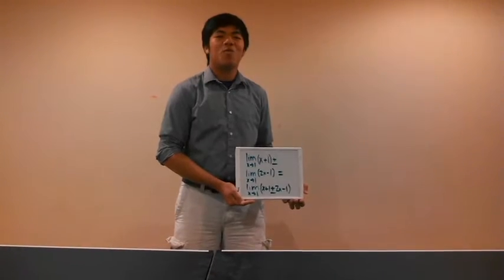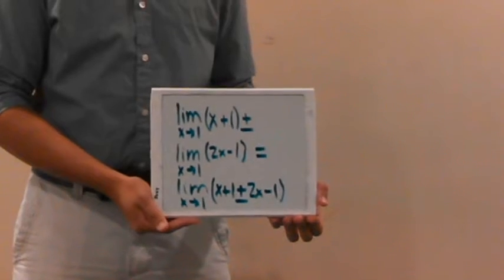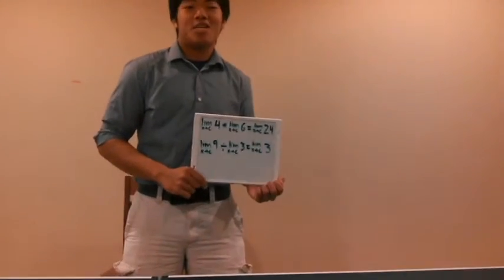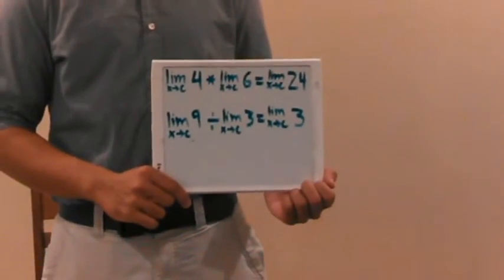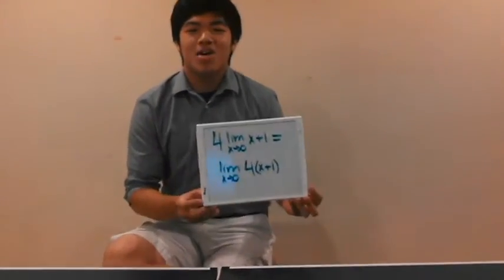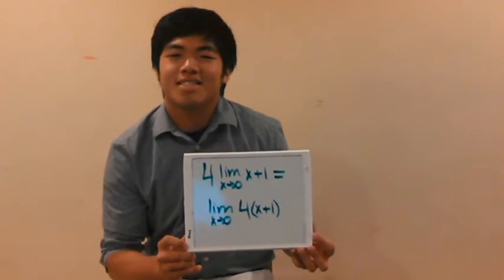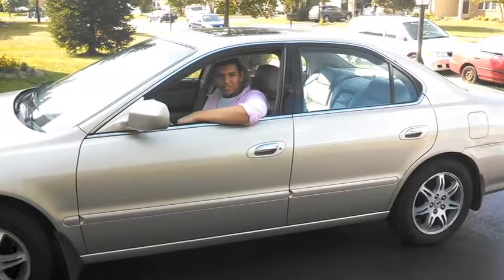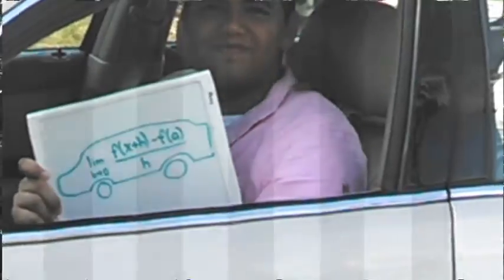Limits with Dr YuHu!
Basic concepts of limits covered in a fun infomercial!